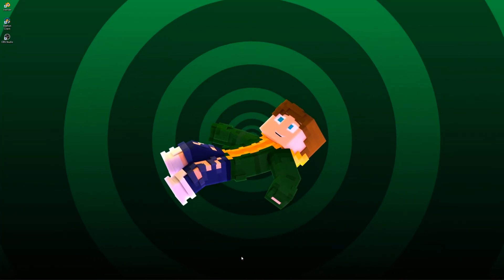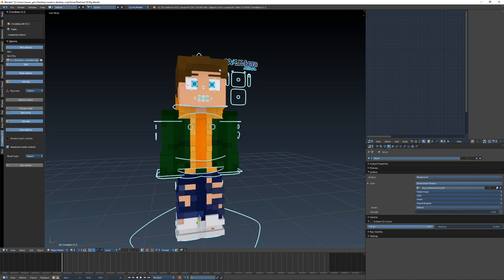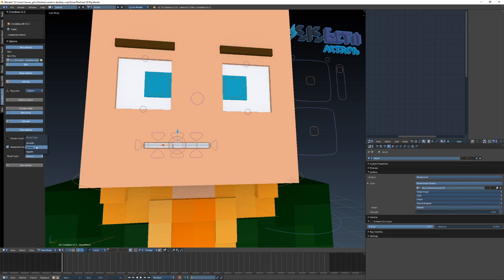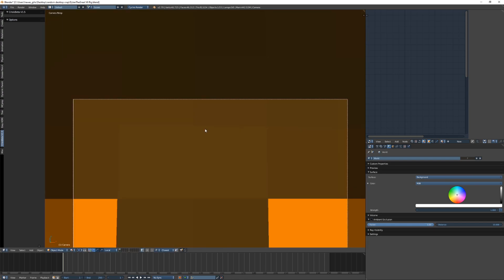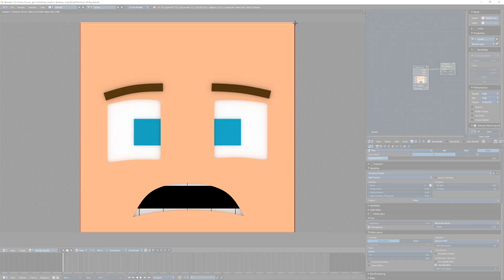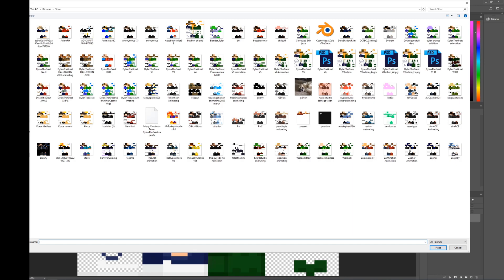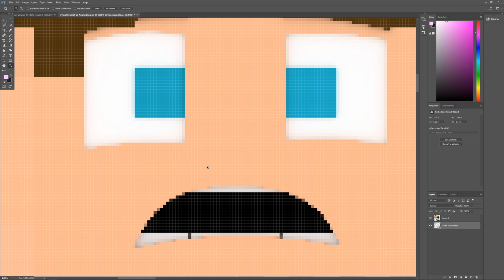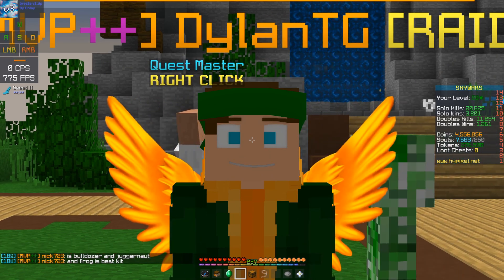How To Make HD Faces For Badlion Client!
Hey what's up everyone! It's DylanTheGreat here. In this video I show you all how to make HD expressions with BLC.

💎Pack: idk bro
💎People in this video:
HypixelTurtle
Adycraft